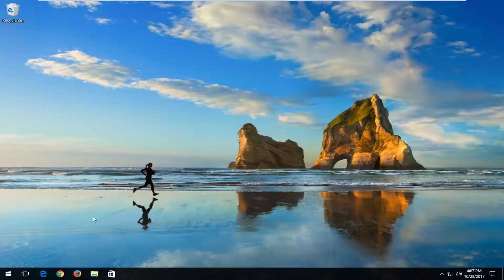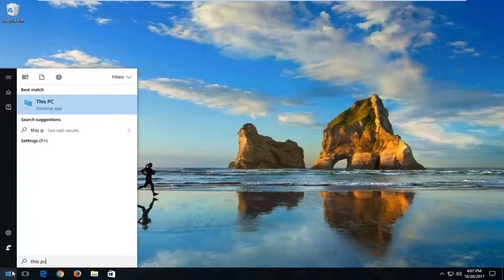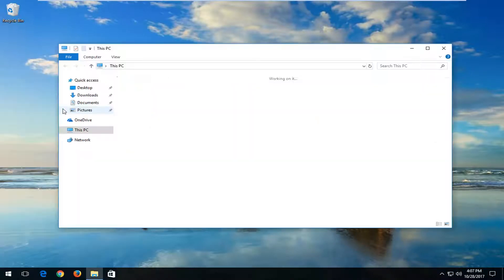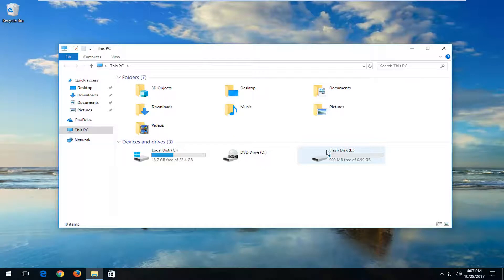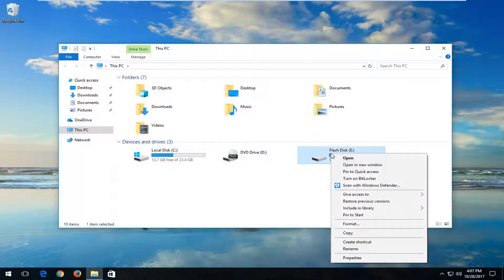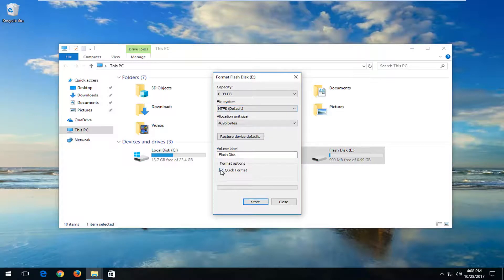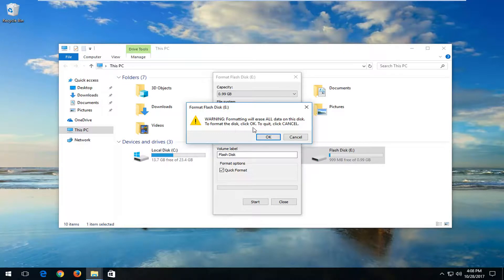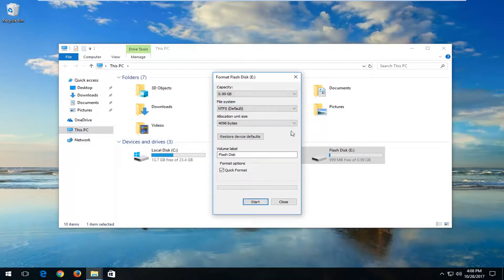USB Flash Drive – Full but No Files Shown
USB Flash Drive – Full but No Files Shown. Step by step tutorial on how to retrieve files from your Virus-infected flash drive showing no files while drive properties shows data usage.